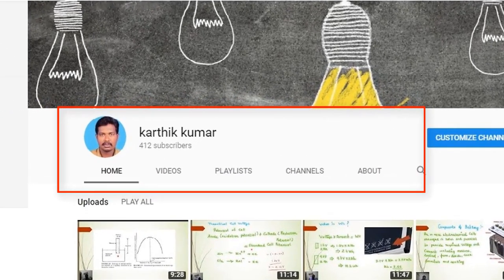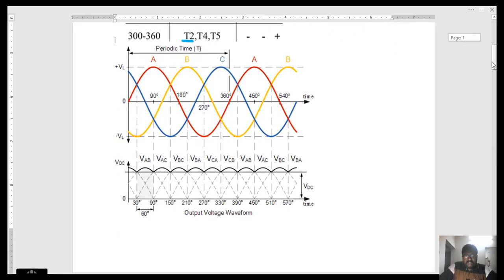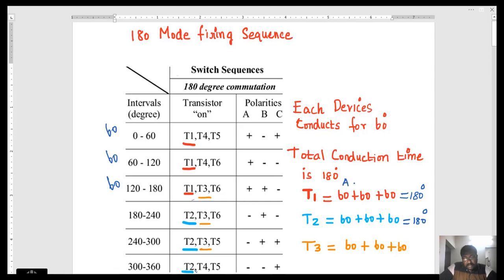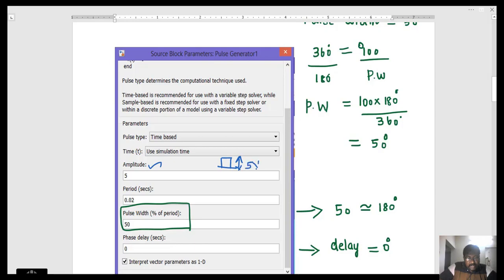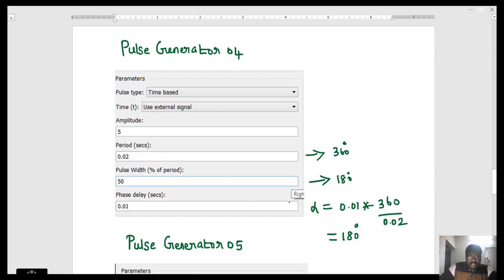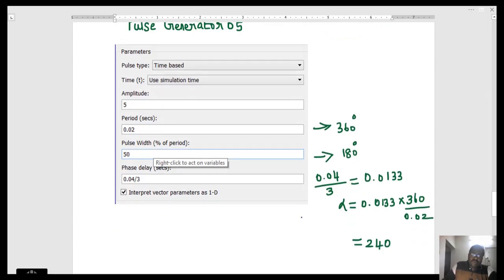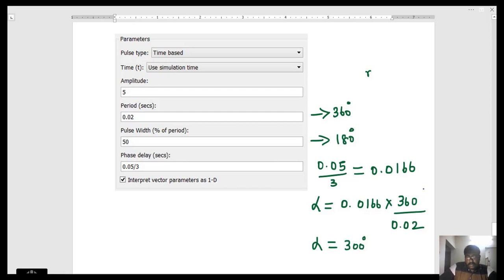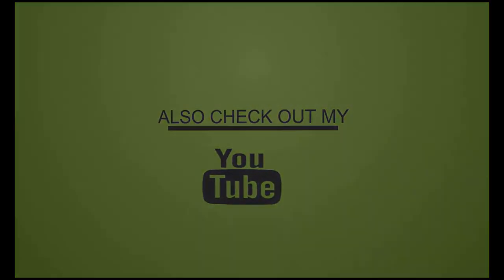three phase inverter 180 mode firing sequence